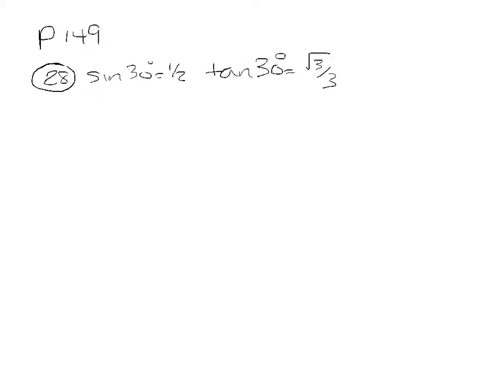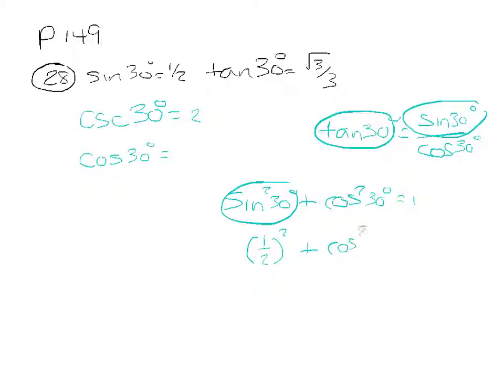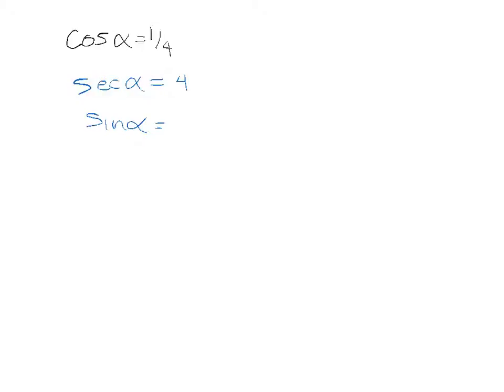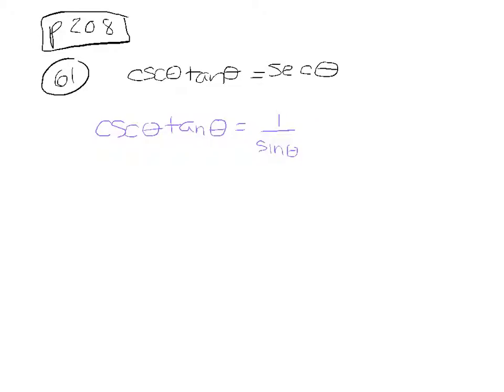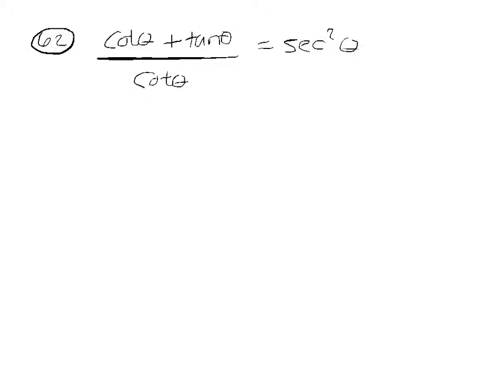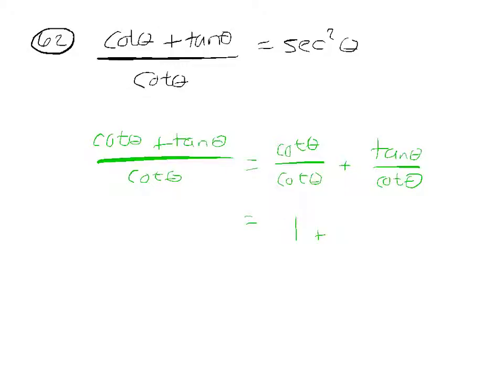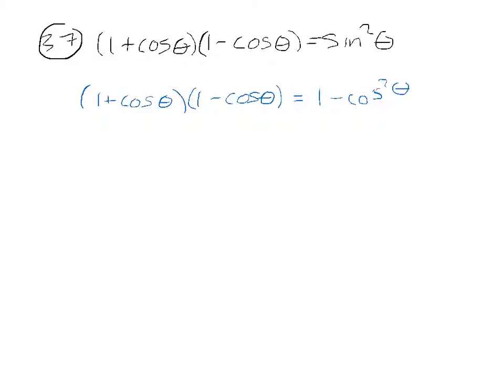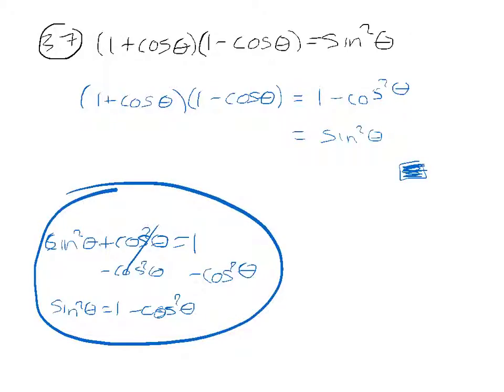Identity class review